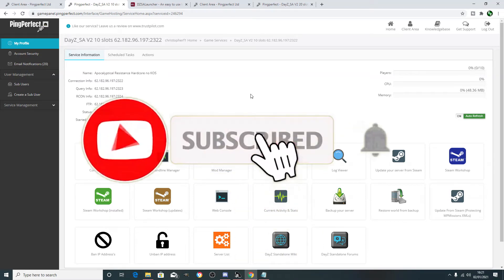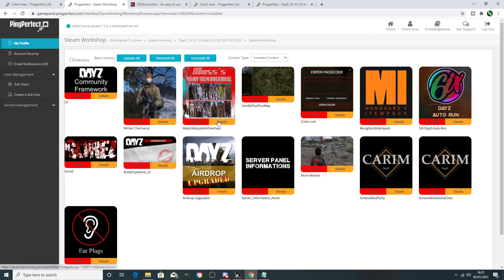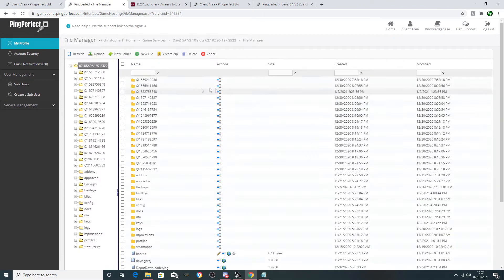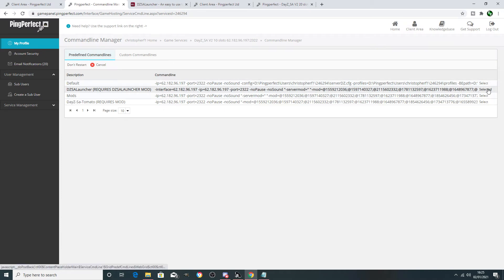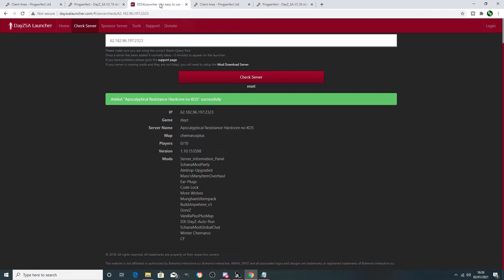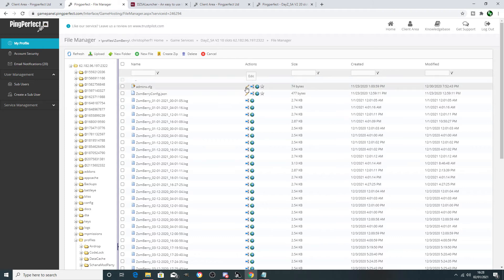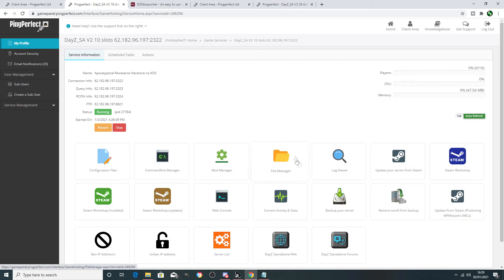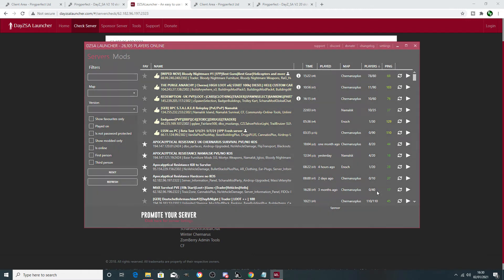Installing Zomberry Admin Tools DayZ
If you want information on installing Zomberry Admin tools DayZ then this is the video to check out. I will take you though what you need to do to install Zomberry admin tools on pc for Dayz.

Thanks Chris.